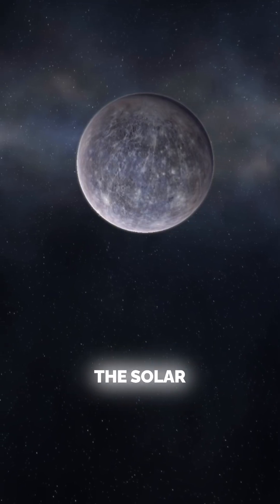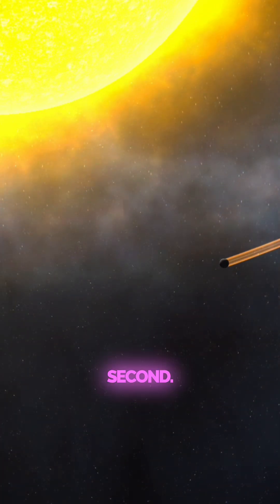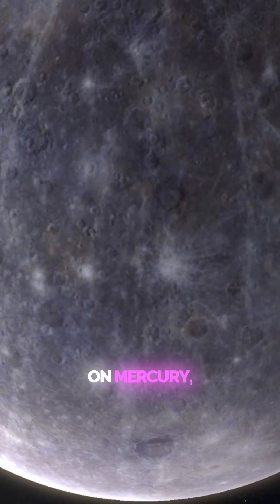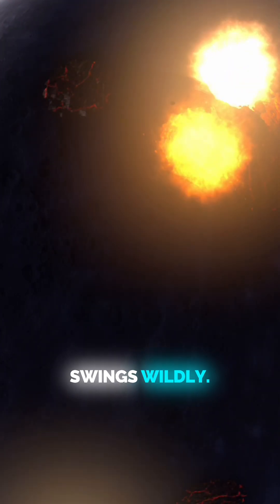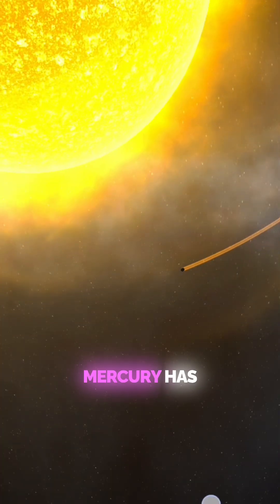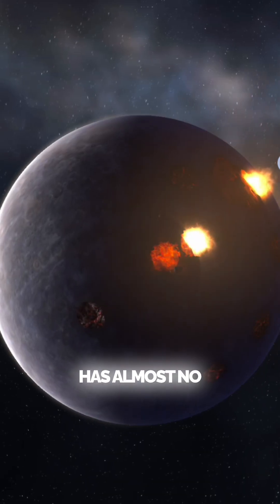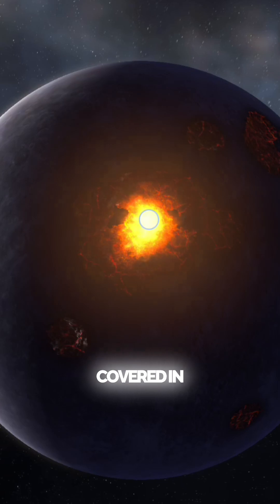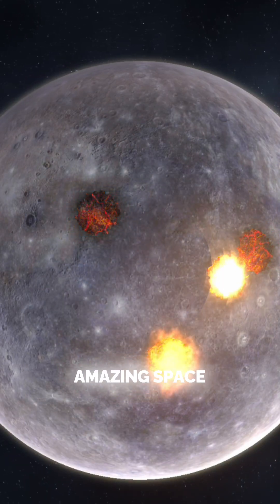Mercury EXPOSED😱: 5 Insane Facts You Won’t Believe About the Solar System’s Speedster#mercury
Prepare to have your mind blown by these 5 insane facts about Mercury! From scorching days to freezing nights, ice near the Sun, and the longest days in the solar system, Mercury proves size doesn’t matter when it comes to shocking secrets. Watch now and discover why this tiny planet is one of the most fascinating in the cosmos! Share this with your friends to blow their minds, too! 🚀